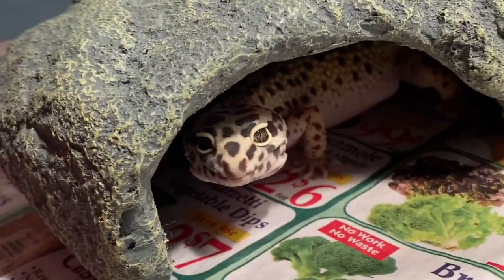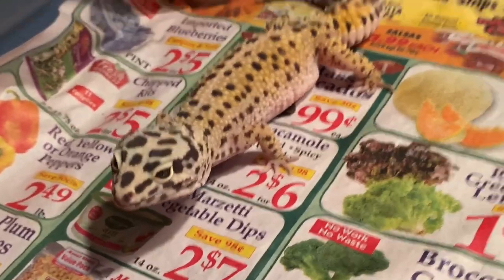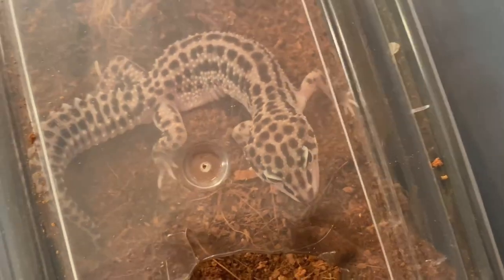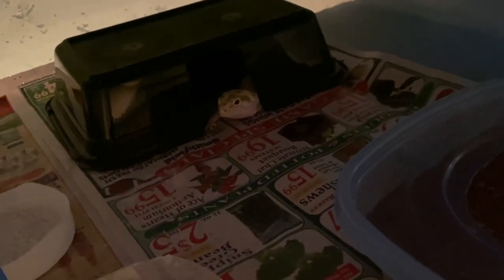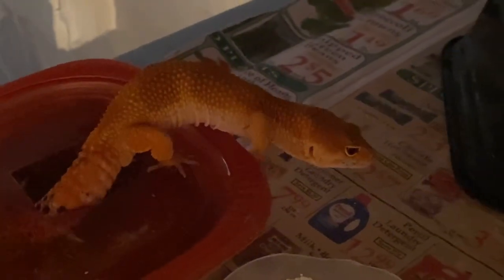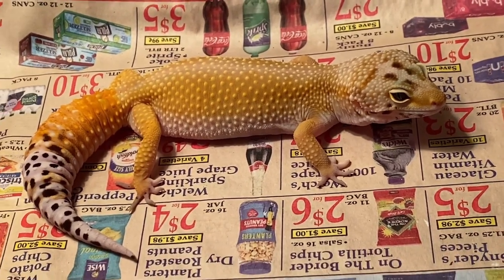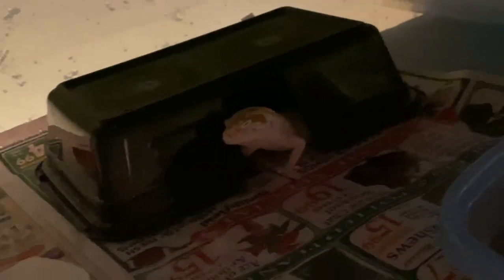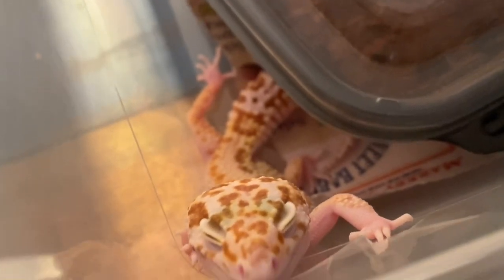2023 Leopard Gecko Care Guide | Everything you need to know!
Hello everyone, welcome back to another video! This video is a care guide for Leopard Geckos. If you guys want to read the care guide the link will be in the description. Thank you guys for watching and enjoy the video! :D

Hello everyone, welcome to the video. I am a reptile breeder/owner and I enjoy reptiles. My goal is to try to improve the color, quality, and care for these reptile’s.

Checkout my other socials.

Time stamps

0:00 - intro
0:16 - enclosure
1:38 - temp & humidity
2:39 - heat & light
4:00 - food & supplement
5:16 - substrate
6:12 - cohab
7:10 - handling
7:42 - weight and size
8:13 - breeding
10:13 - outro